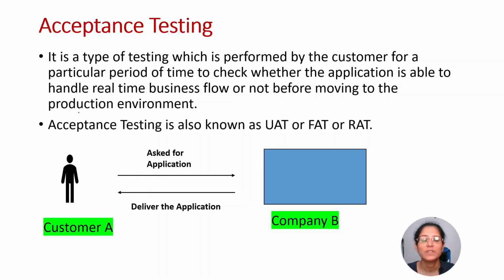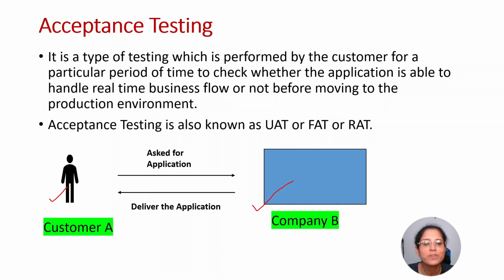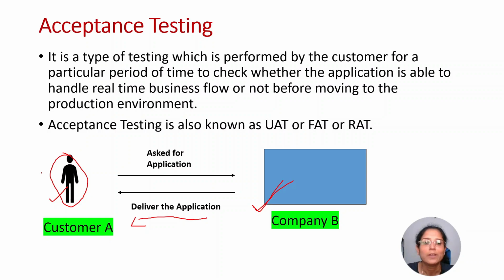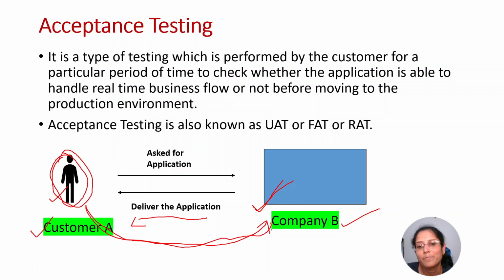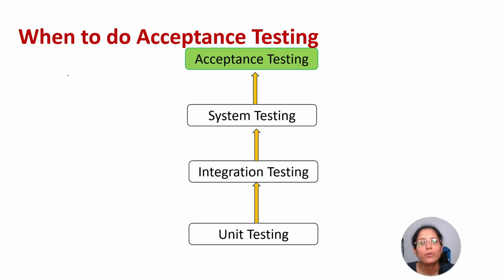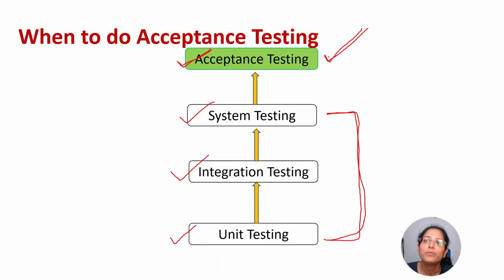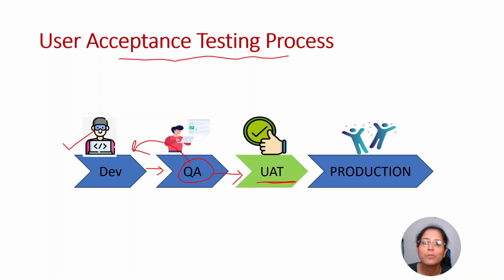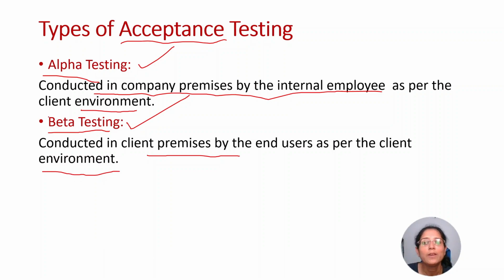Why Acceptance Testing is important?